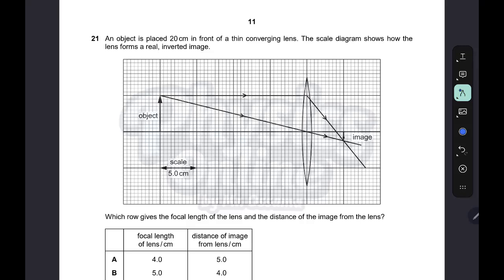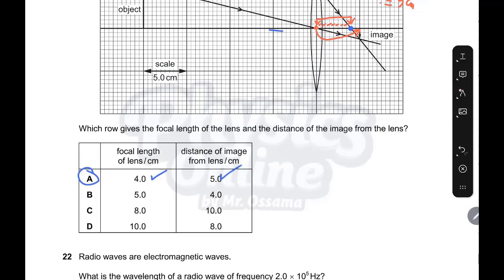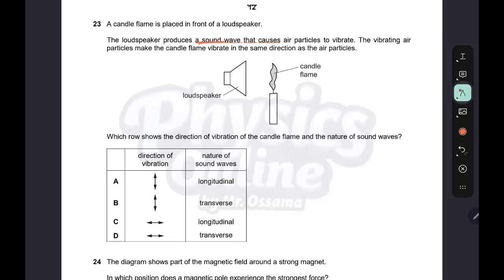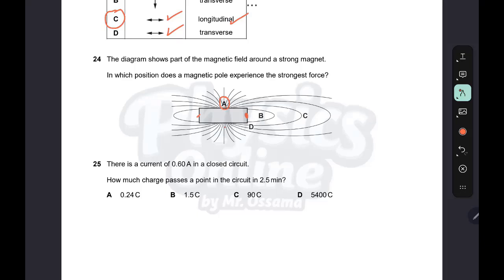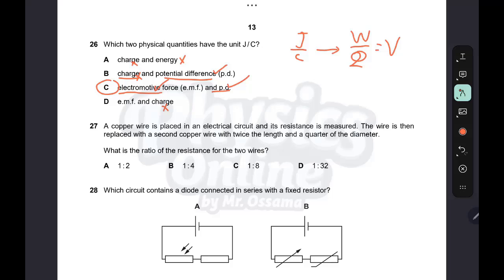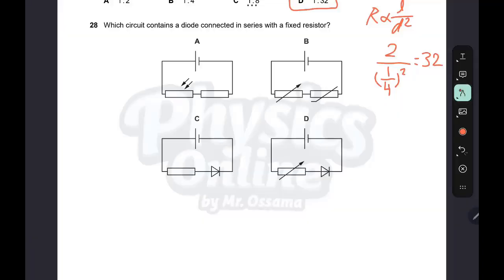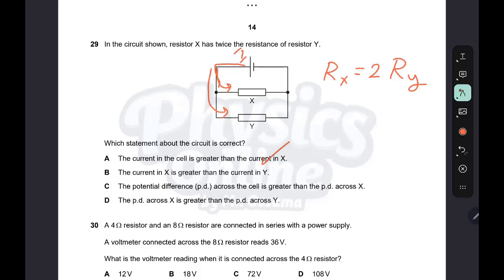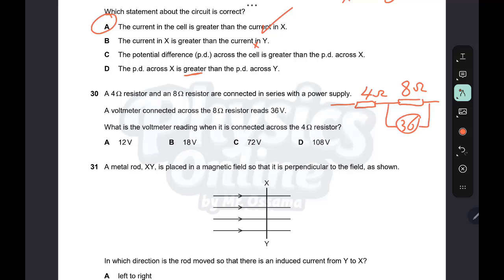Solving Physics IGCSE question paper 21_Oct_Nov_2024_Part 3